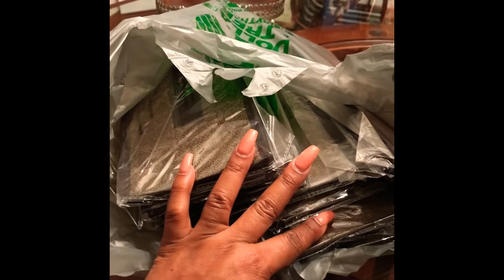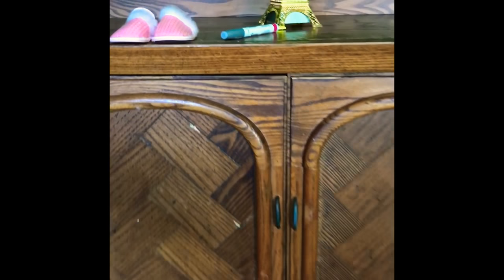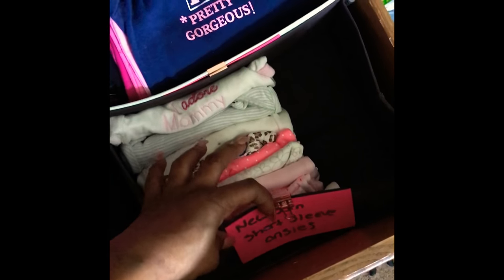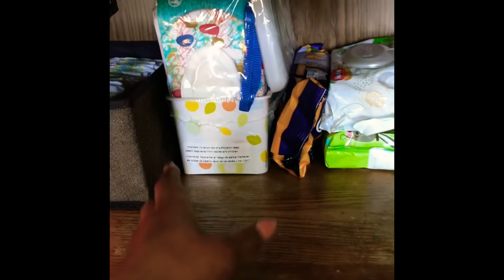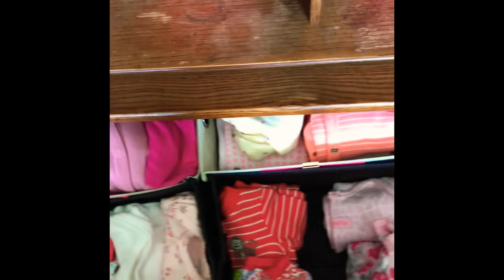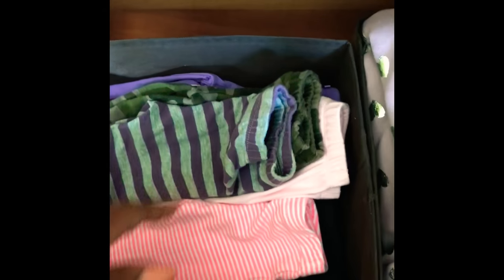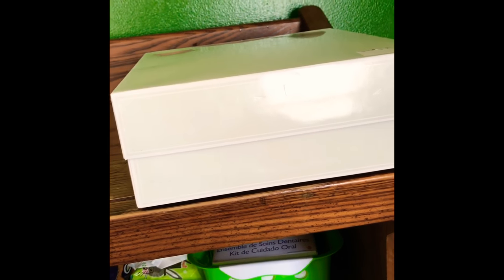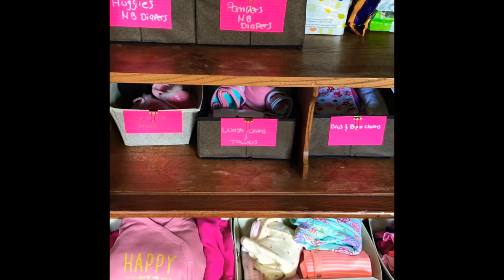Dresser Organizing (Newborn Edition)